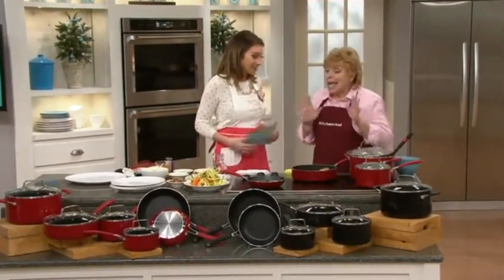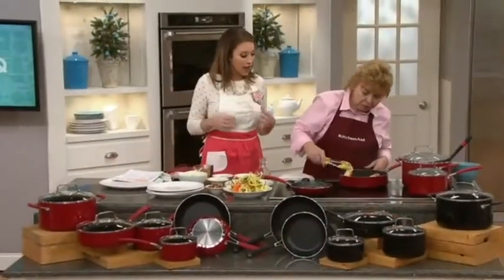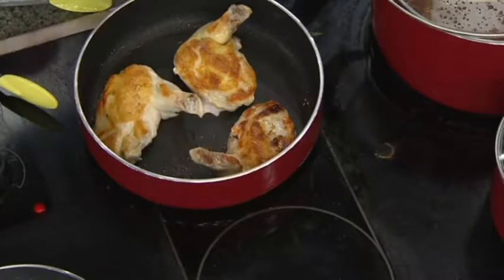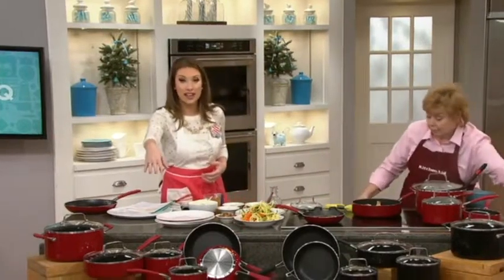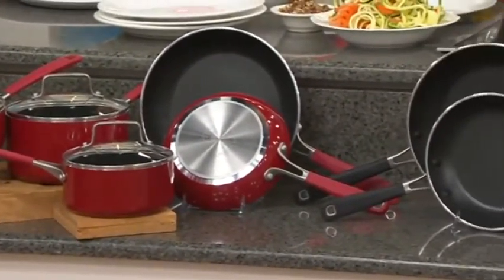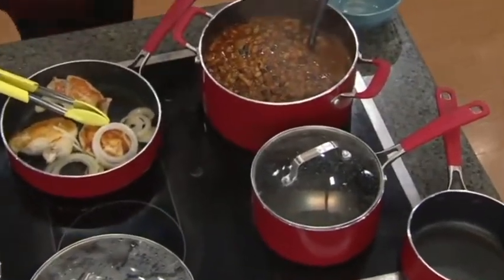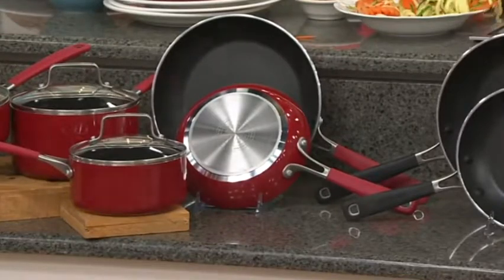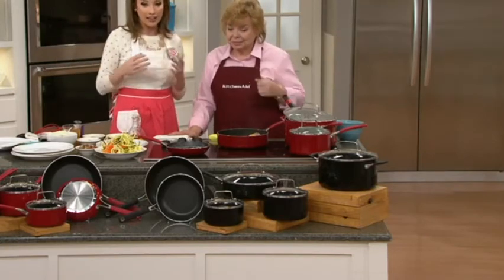KitchenAid 10 piece Aluminum Nonstick Cookware Set on QVC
KitchenAid 10 piece Aluminum Nonstick Cookware Set on QVC, KitchenAid 10 piece Aluminum Nonstick Cookware Set on QVC